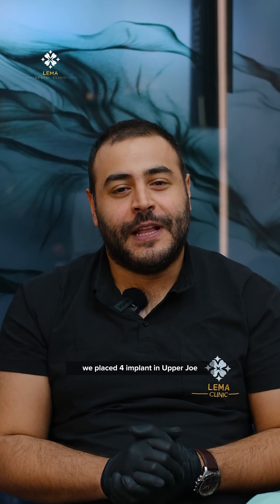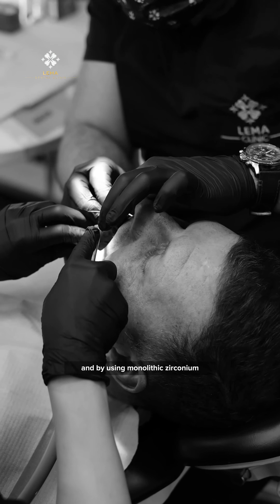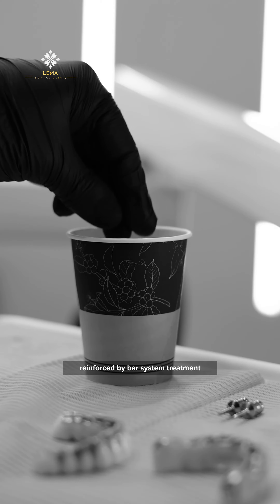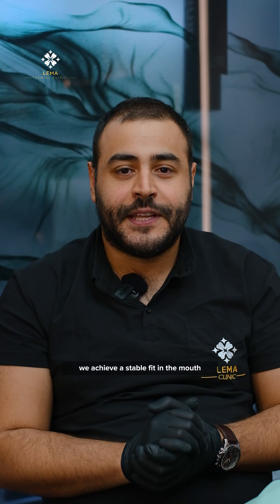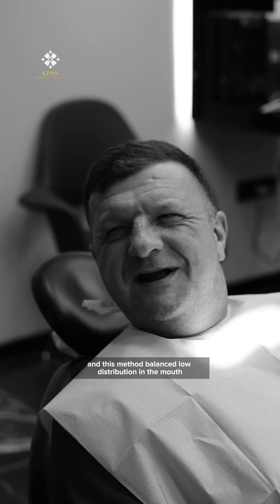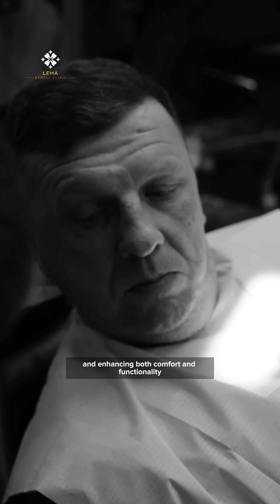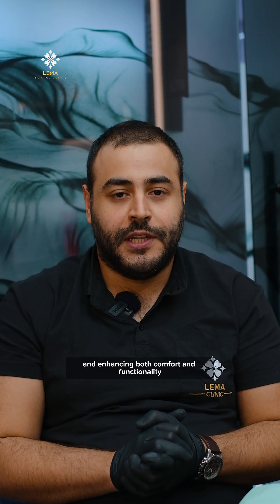Discover Digital Dentistry: Custom Implants for Your Dream Smile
Hello, we are showcasing how we implement a dental implant treatment using 100% digital systems with our dentist and a patient. This treatment is customized for each patient's needs and is carried out using state-of-the-art digital tools, ensuring a natural and aesthetic smile. Throughout the process, digital planning allows us to preview the results of the treatment and adjust every detail to perfection for the ideal smile. Your opinions and expectations are our priority at every stage of the treatment. With the latest digital tools, we will achieve the smile of your dreams together. Experience the difference of digital dentistry and rediscover your smile.